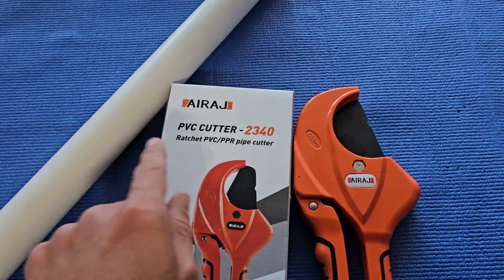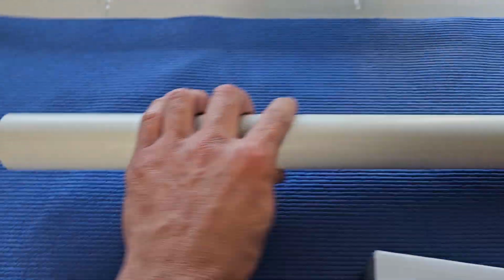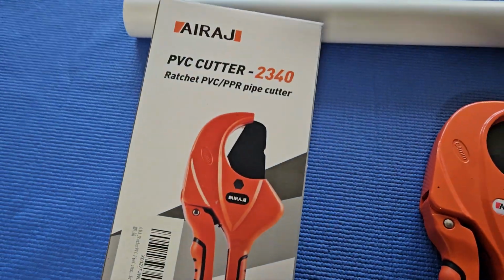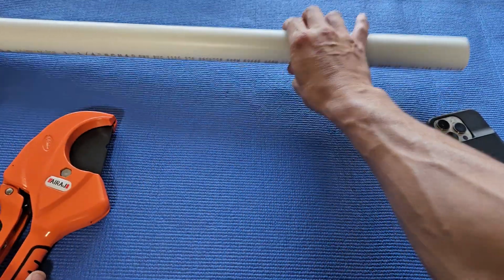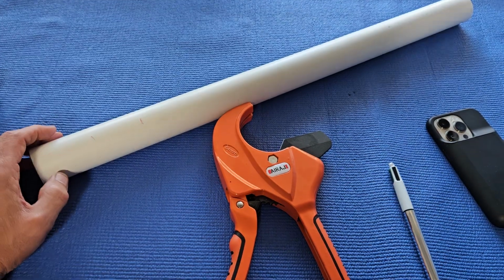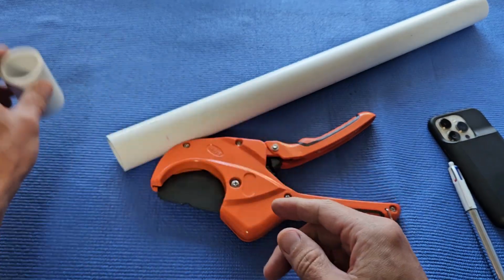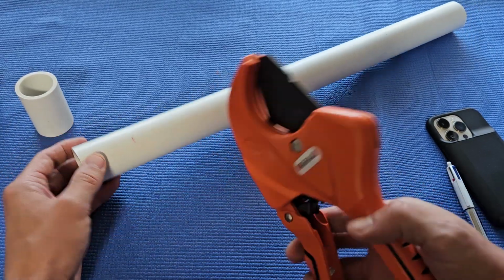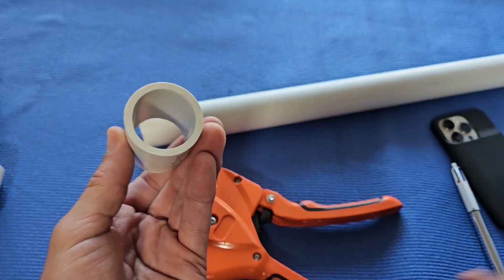AIRAJ Ratchet PVC Pipe Cutter: Review & Cutting Example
Here is a quick review on the AIRAJ Ratchet PVC Pipe Cutter. I also demonstrate cutting a PVC pipe.

AIRAJ Ratchet PVC Pipe Cutter,Cuts up to 2-1/2"PEX,PVC,PPR and Plastic Hoses,Pipe Cutters with Sharp SK5 Stainless Steel Blades,Suitable for Home Repairs and Plumbers